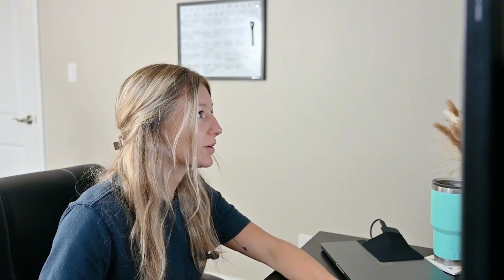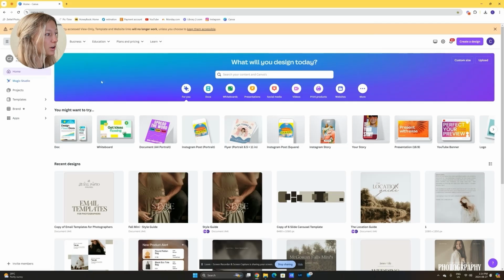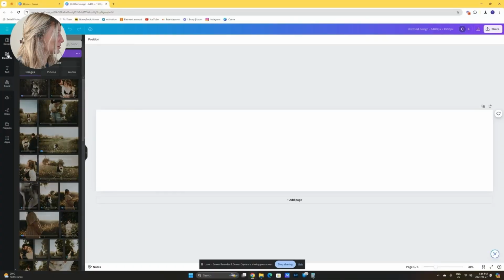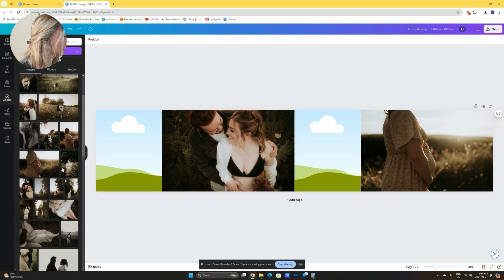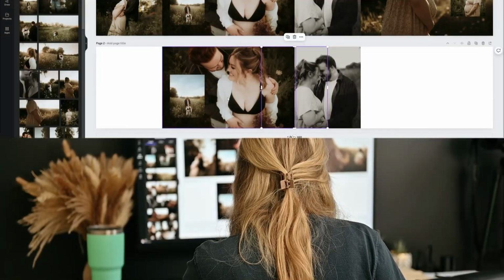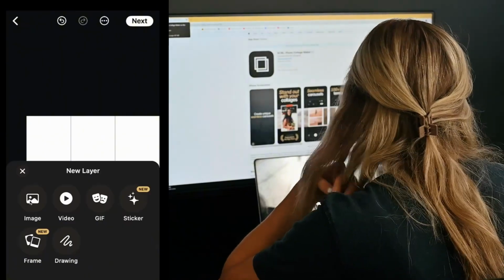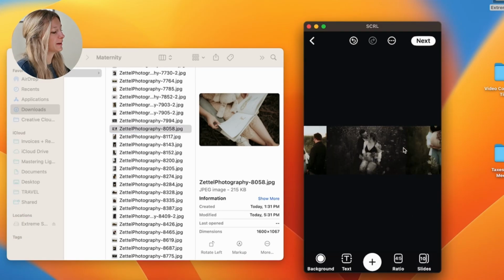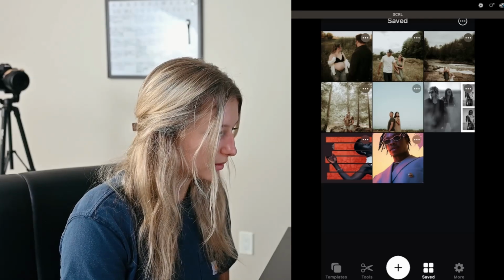HOW TO MAKE SEAMLESS CAROUSEL POSTS (from a Professional Photographer)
HEY THERE! Today, I'm going to share with you two easy ways to create a seamless Instagram carousel.

Timestamps:
00:00 Start
0:27 Introduction
1:41 Creating Seamless Instagram Carousels via CANVA
5:55 Creating Seamless Instagram Carousels via SCRL
9:37 Outro

Creating a seamless Instagram carousel may seem like a tedious process, but it really isn’t. With the tips I’ve garnered throughout my photography journey, you’d be able to create one for you or your brand.

Having a seamless Instagram carousel helps you present your photography to other people in a stylish and elegant way. This in turn, may result in increasing your credibility as a photographer as you’re able to exhibit your work in an interactive way, ensuring that more people will get to see the fruits of your labor.

So whether you’re a budding professional photographer or just someone who wants to present themselves in a more sophisticated matter, make sure to tune in and let’s get to carouseling!

Level Up Your Photography Business with My Course and Guides

The Softwares I Use to Make Photography Life Easier